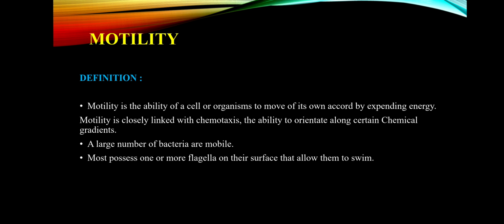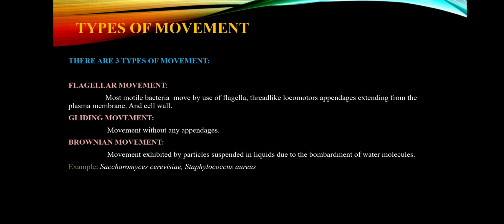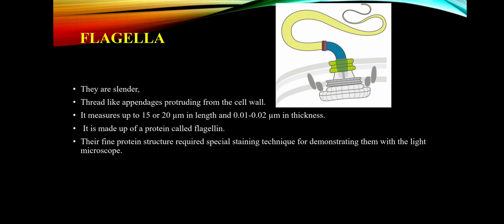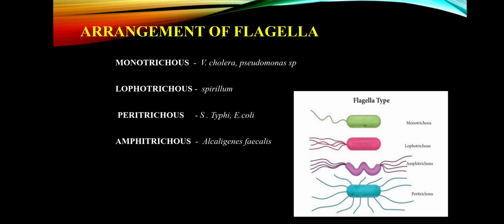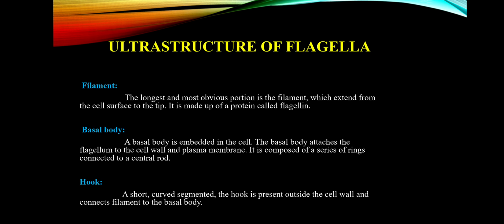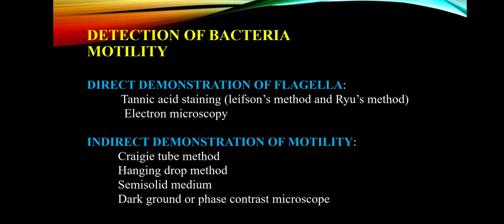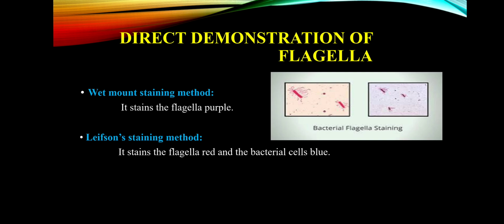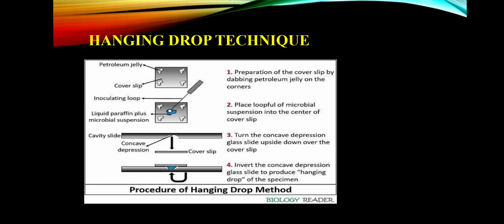SJCTNC-Mrs.S. SUGANYA-AMBC302-ALLIED MICROBIOLOGY-UNIT IV-BACTERIAL MOTILITY